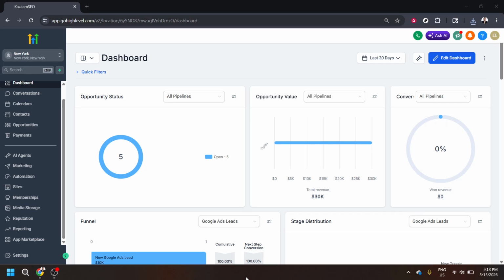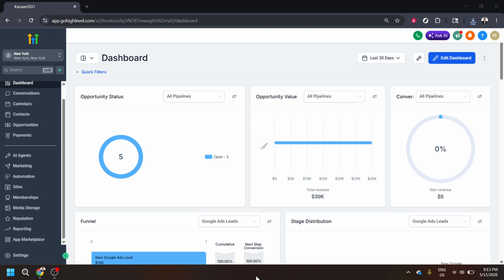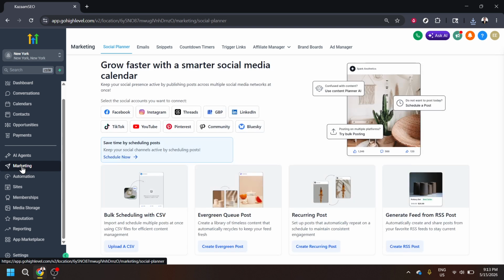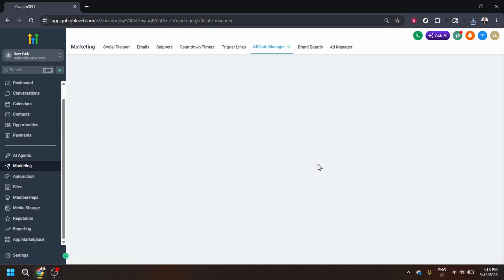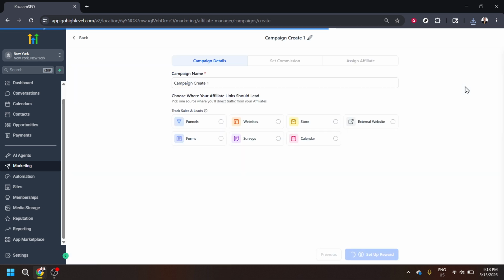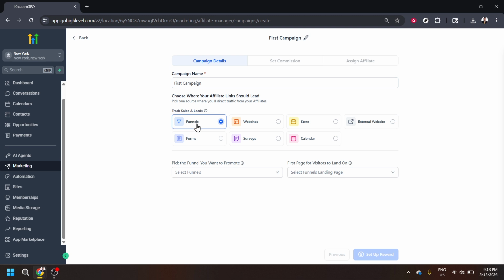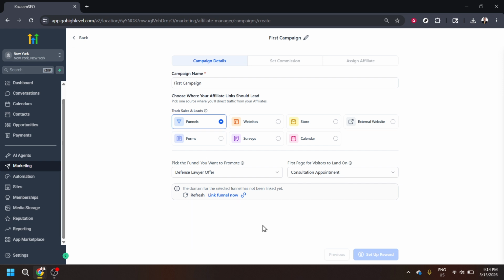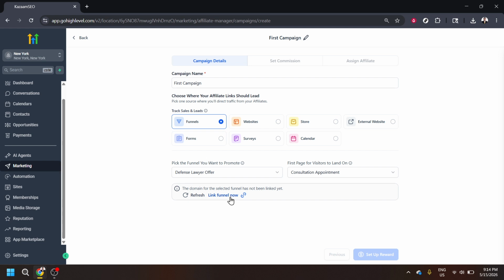How to Create an Affiliate Program With GoHighLevel (Easy Guide)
In this video, we discuss how to create an affiliate program using GoHighLevel's powerful affiliate manager. You will learn to set up an affiliate campaign, track referrals, manage commissions, and drive business growth through partner program sales funnels confidently.

00:00 Introduction
00:15 Check Sub-Account Login
00:20 Open Marketing Section
00:30 Navigate Affiliate Manager
00:45 Access Campaigns Area
00:58 Create New Campaign
01:05 Name Your Campaign
01:27 Choose Affiliate Link Source
01:38 Select Funnel to Promote
01:48 Pick Landing Page
02:10 Link Funnel to Domain
02:29 Test Campaign Page
02:40 Campaign Framework Ready